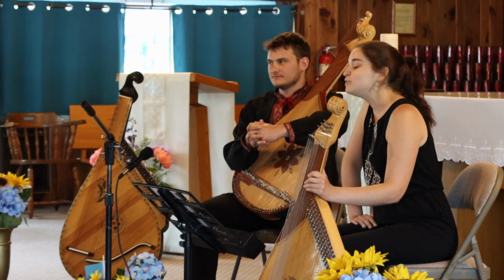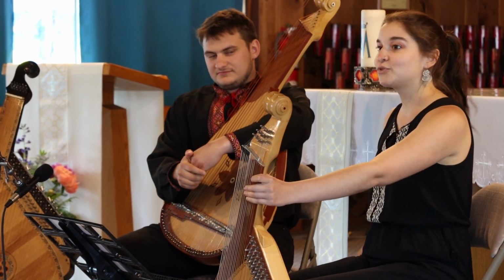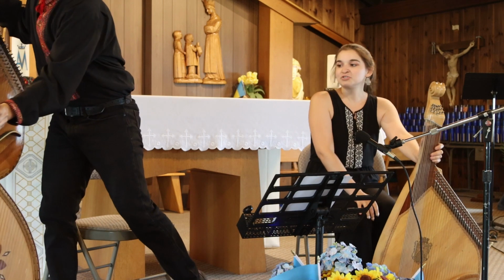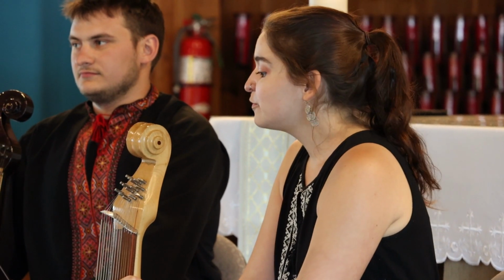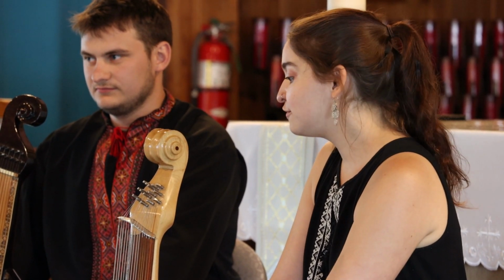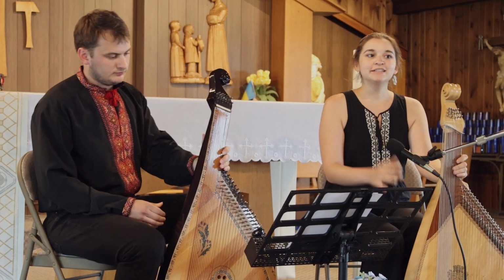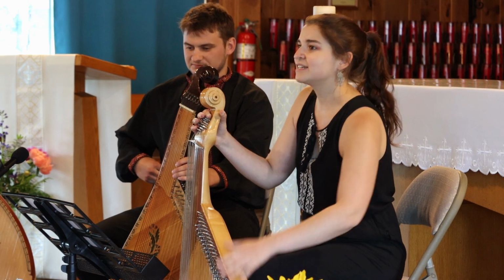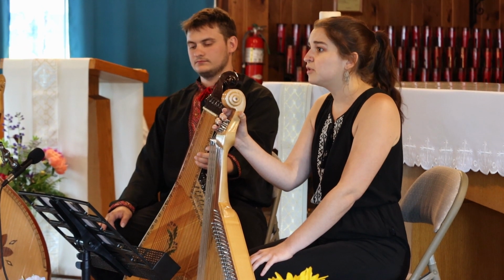Day for Ukraine Bandura Concert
Ukraine Bandura Concert Enfield, NH to raise funds for Ukrainian Humanitarian Aid